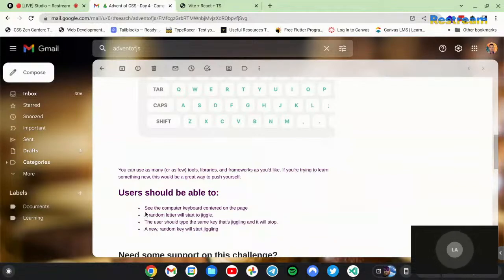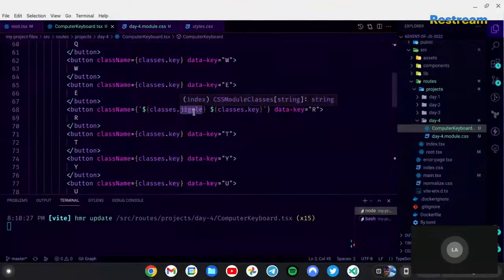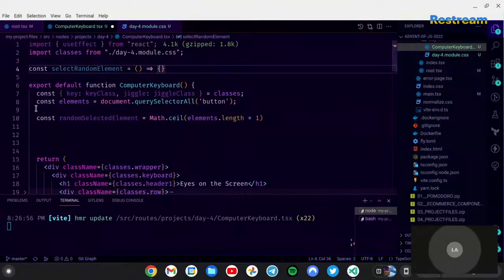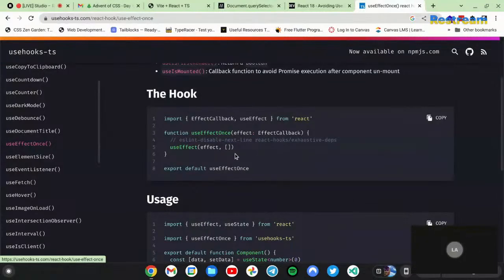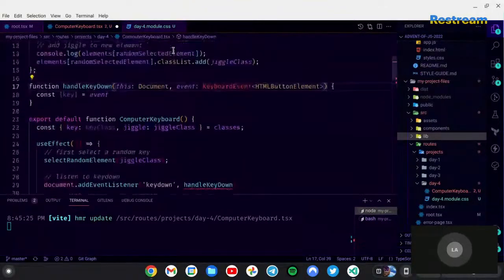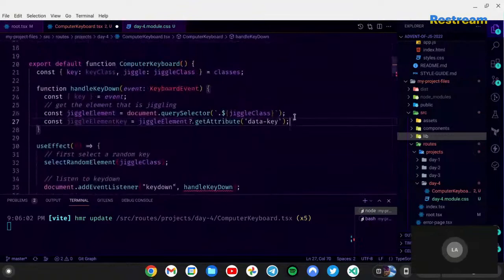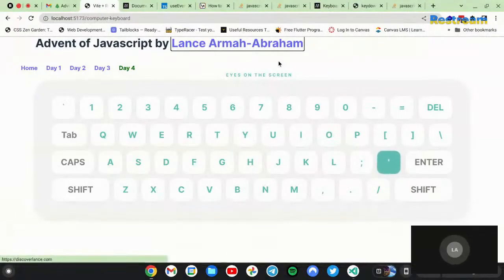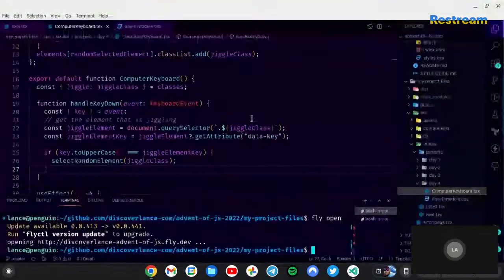Advent of JS 2022 -- Day 4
Day 4 of advent of js exercises